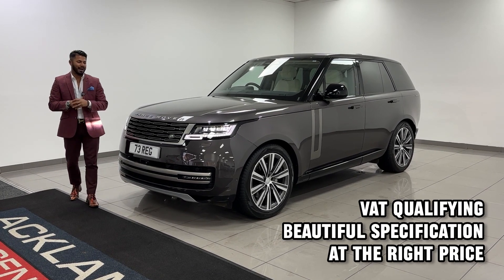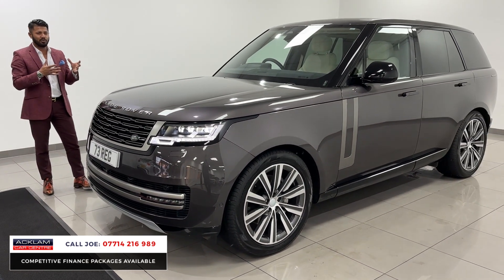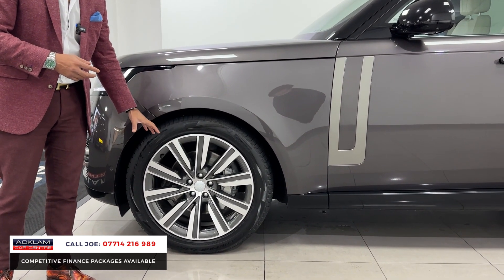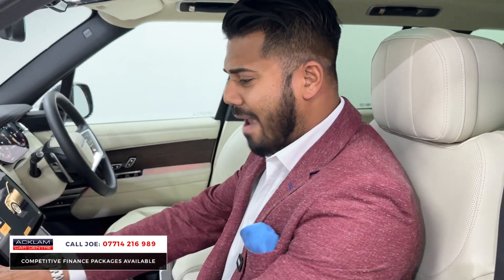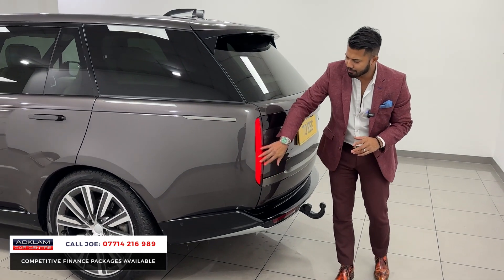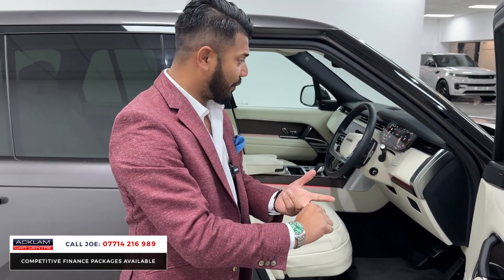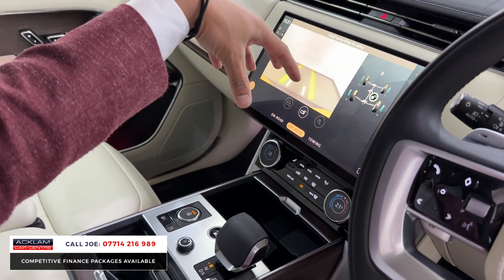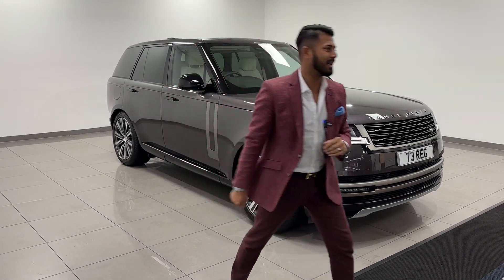2023 Range Rover D300 SE (VAT Q)